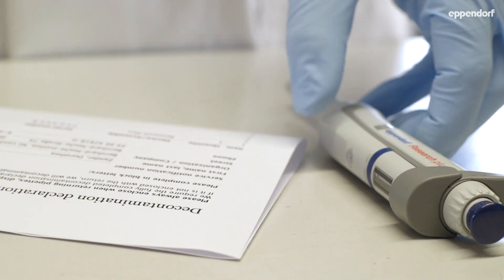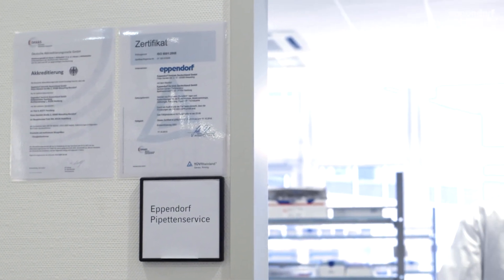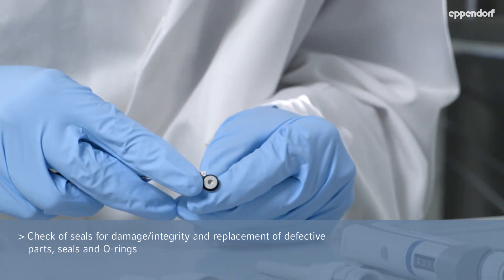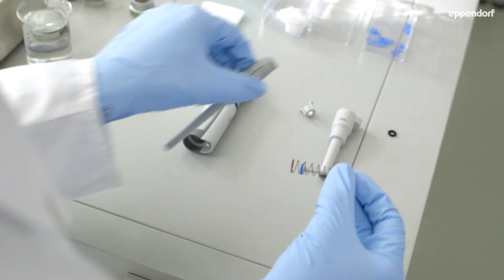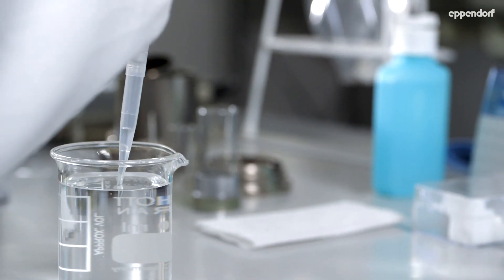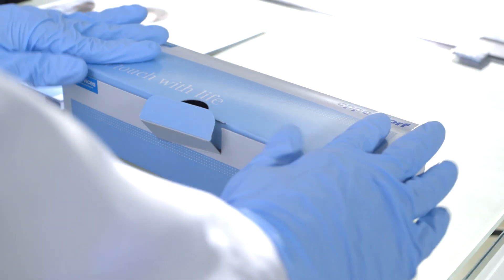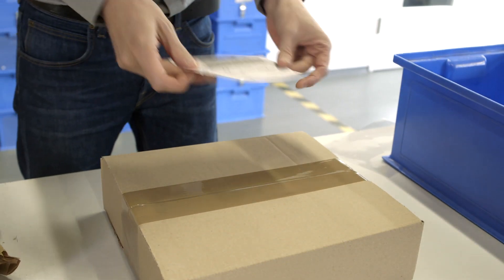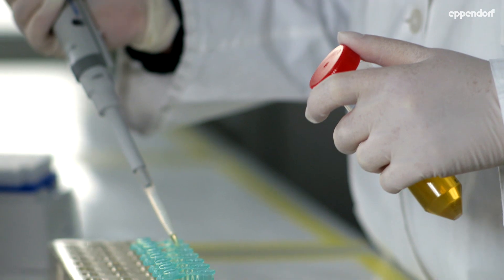Eppendorf Pipette Service - Spa and Wellness for Pipettes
Precision and accuracy of your pipettes is important to ensure the quality of results. Regular maintenance, calibration and adjustment assure your pipettes continue to generate reproducible results. Eppendorf offers a range of service options from economical calibration to customized GLP/GMP calibration services for Eppendorf and other manufacturer's pipettes. In our Pipette Service Centers around the world, the extensively trained technical staff performs high-quality calibration services.